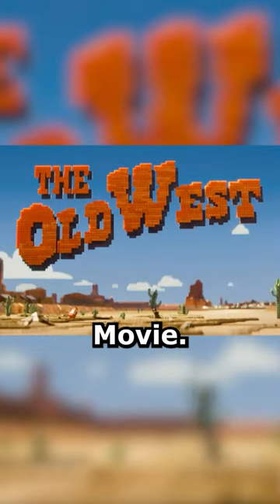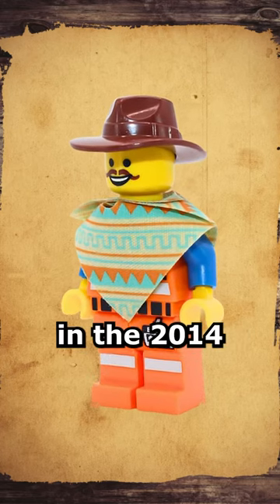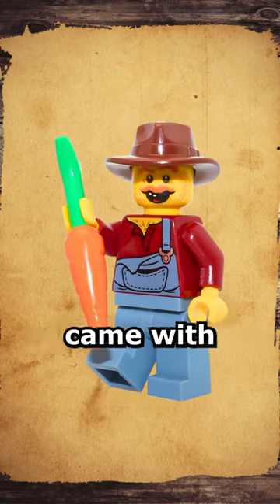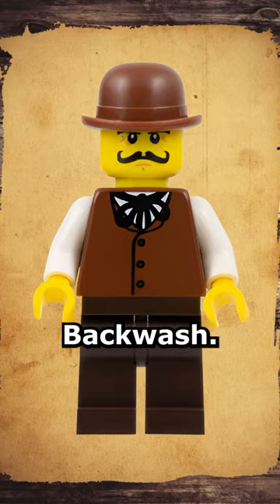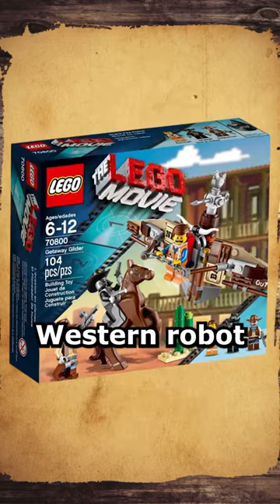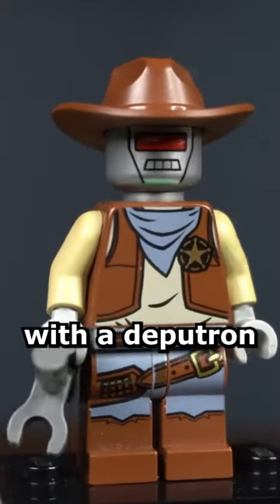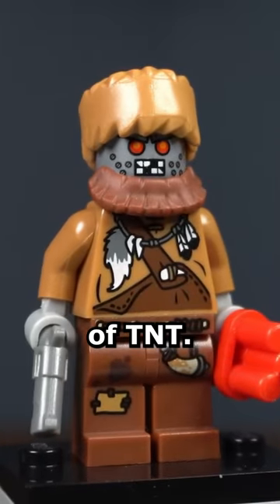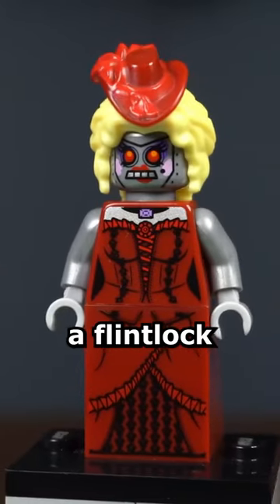Every Western Figure From The LEGO Movie Theme